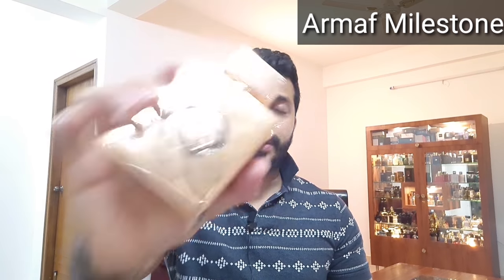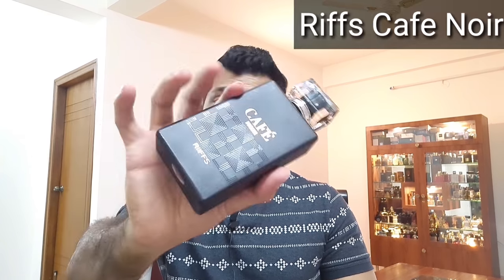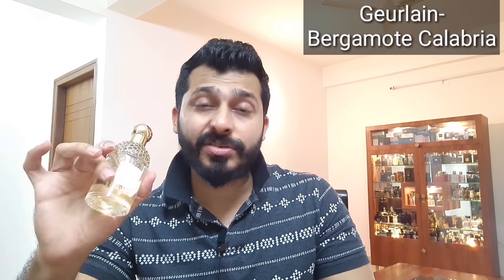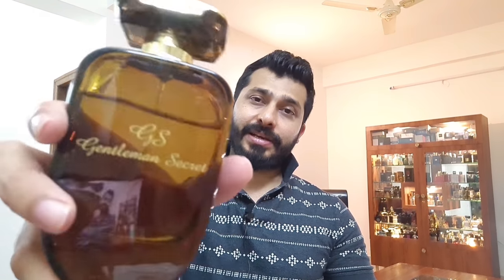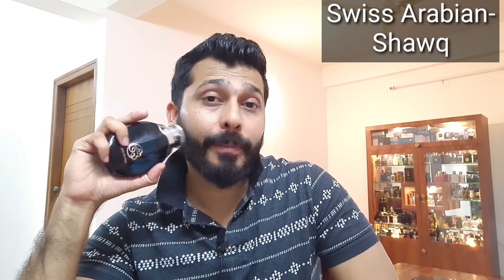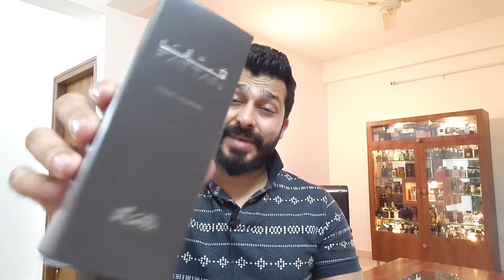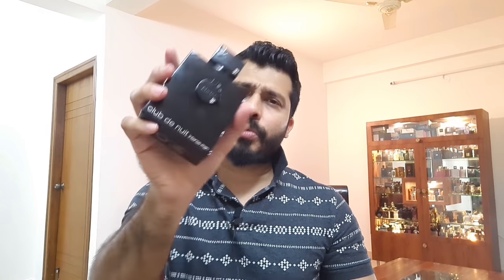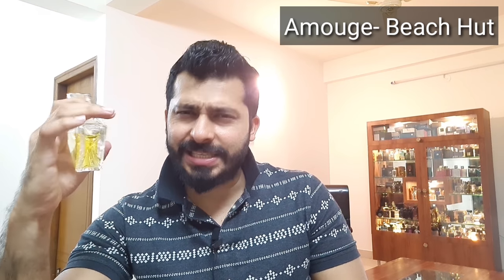2021 के लिए टॉप 16 समर बीस्ट परफ्यूम्स/सुगंध...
उत्पाद खरीद विकल्प:
इस वीडियो में उल्लिखित मूल्य वीडियो रिलीज की तारीख के अनुसार हैं और अंततः बाजार दरों के अधीन बढ़ सकते हैं।

निशाने एनी, AMOUGE सनशाइन और बीच हट के लिए:
संपर्क व्यक्ति: रवि

FLIPKART link (Make your own research on reputed/trusted sellers based on Flipkart rating or choose Flipkart Assured seller.)

MYNTRA link (Make your own research on reputed/trusted sellers based on rating)

मेरे इंस्टाग्राम पेज को फॉलो करें: Yaserfrags
नीचे से जोड़िए:

इंट्रो वीडियो/संगीत, ग्राफिक डिजाइनिंग के लिए:
संपर्क व्यक्ति: विनय शुक्ला